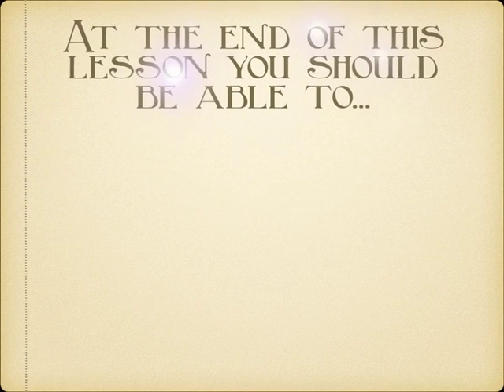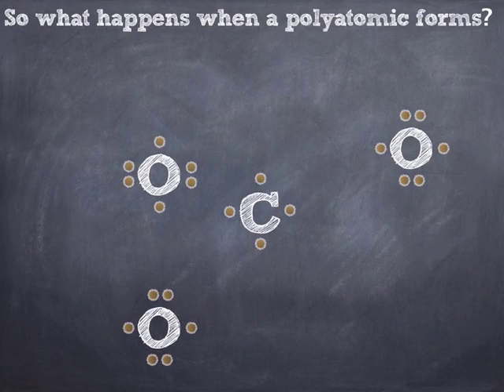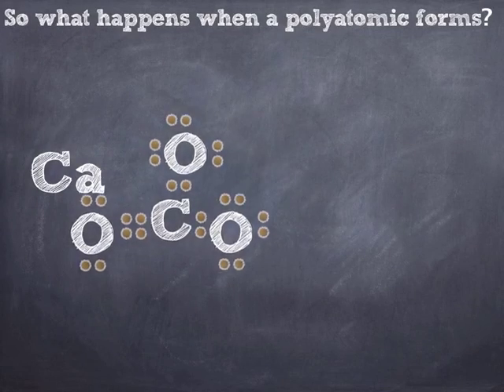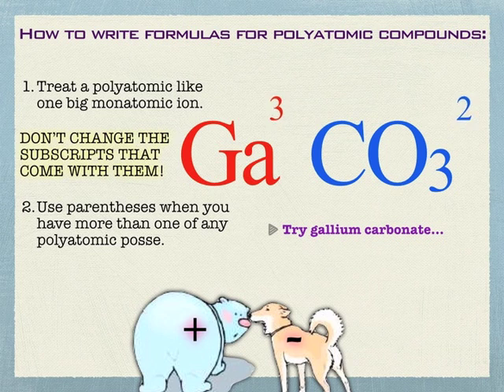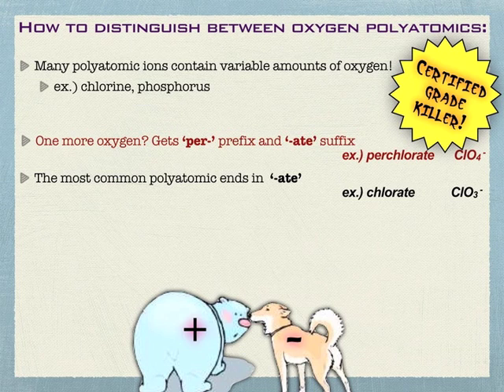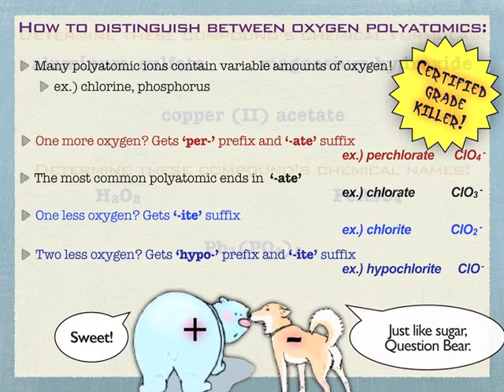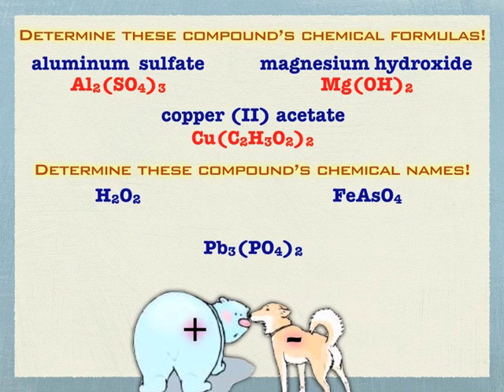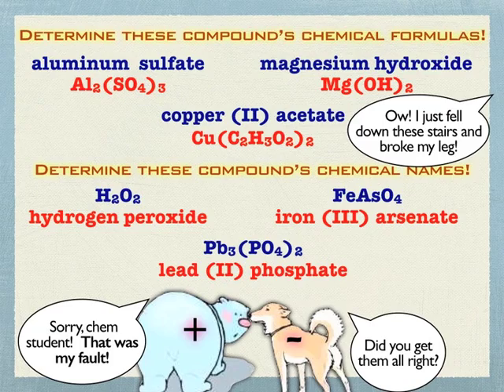Compounds: Naming Ionic Compounds, Part III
Polyatomics! They make naming look hard, but are actually pretty simple. Grab a common ion/polyatomic sheet and let's name some compounds.